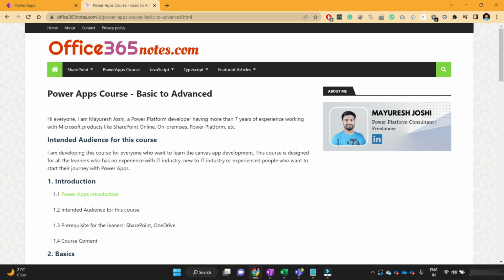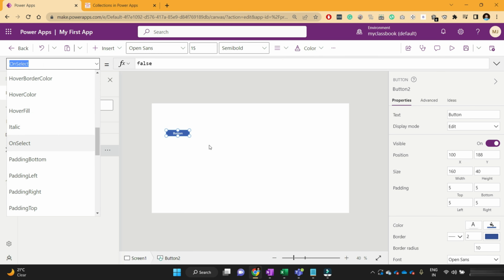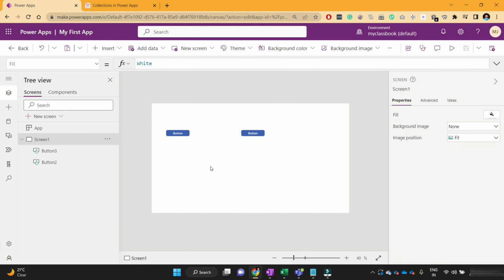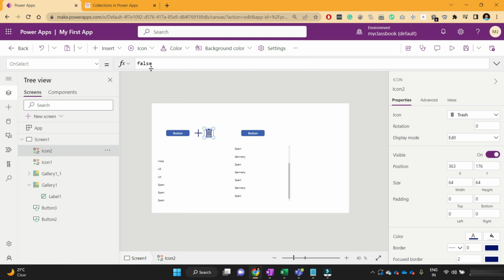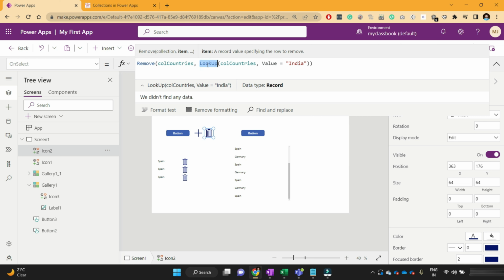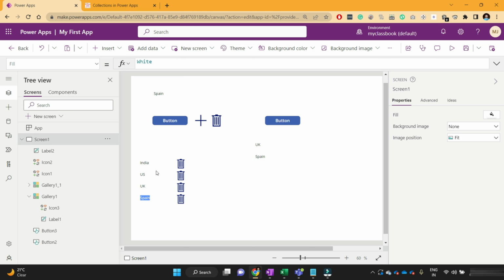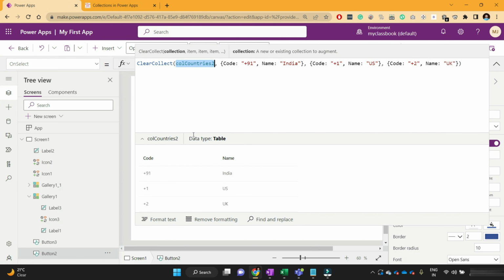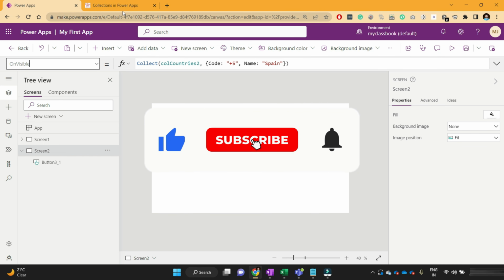8. Collections in Power Apps | Power Apps Course